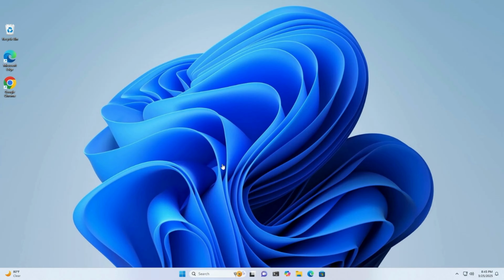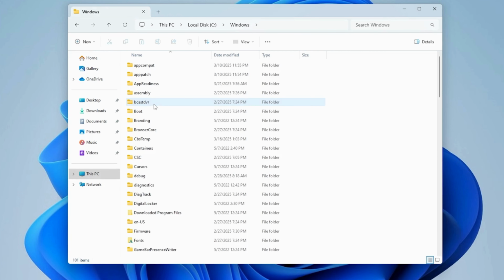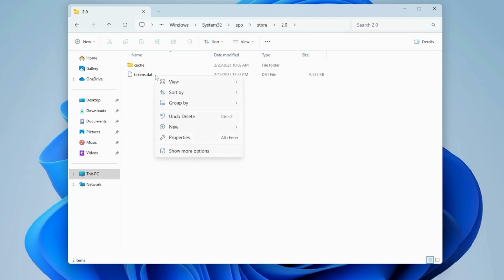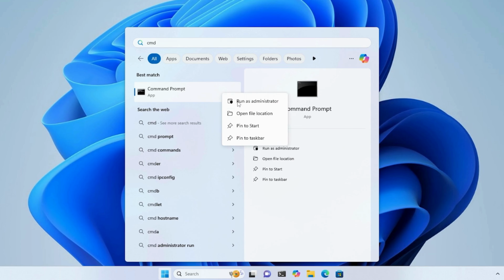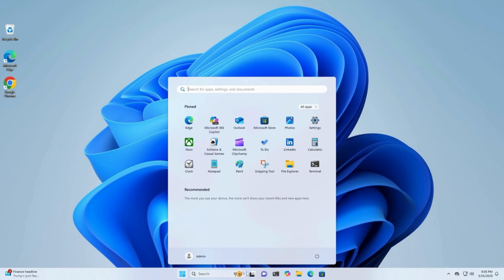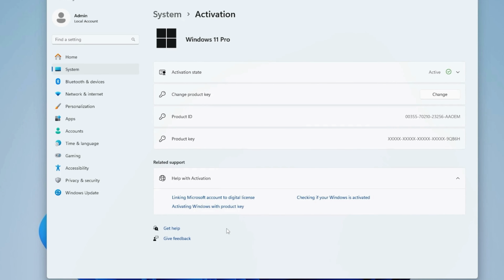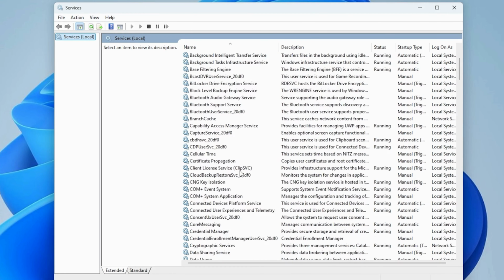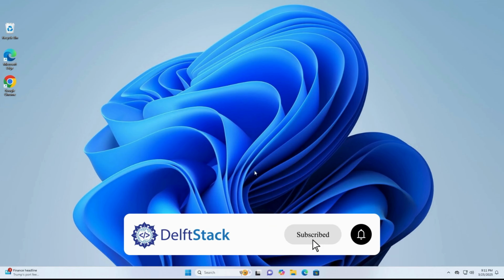How to Fix the Windows Activation Error 0xc004f012 [Solution]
In this tutorial, you'll learn how to fix the Windows Activation Error 0xC004F012, which often prevents your system from verifying its license. This step-by-step guide will help you troubleshoot and resolve the issue effectively, ensuring your Windows OS is properly activated.

✅ What You'll Learn in This Video:
🔹 Opening File Explorer to access the System folder.
🔹 Renaming the tokens.dat file to reset activation data.
🔹  Restarting the Windows Activation Service via Command Prompt.
🔹 Rebooting your PC to apply the changes.
🔹 Verifying the Software Protection Service settings.

📌 Timestamps
⏱️ 00:00 – Introduction
⏱️ 00:12 – Open File Explorer & Access System Folder
⏱️ 00:41 – Rename the Tokens.dat File
⏱️ 01:45 – Restart Windows Activation Service
⏱️ 02:24 – Restart Your Computer
⏱️ 03:21 – Check Software Protection Service

The 0xC004F012 activation error can occur due to corrupted activation files, incorrect service settings, or missing license certificates. By watching this tutorial, you'll:
🛠️ Learn how to reset and repair Windows activation services.
🔥 Prevent future activation issues by configuring services properly.
💻 Improve your Windows troubleshooting skills with practical steps.